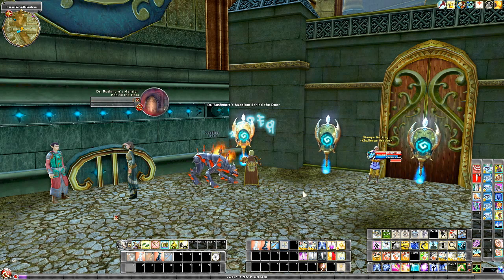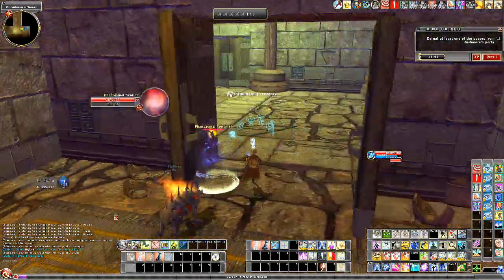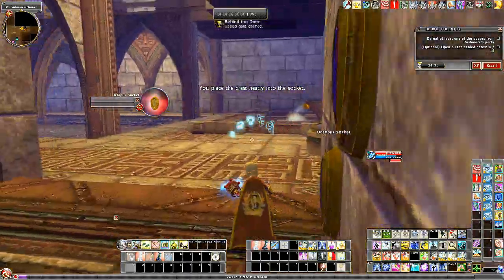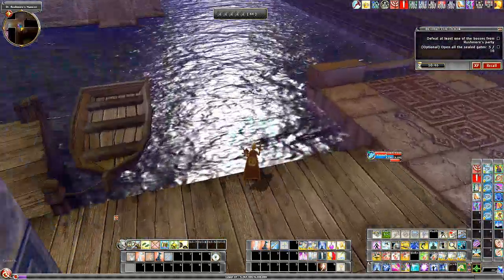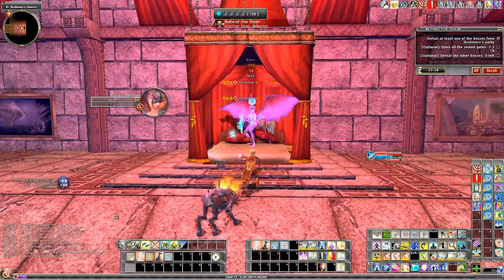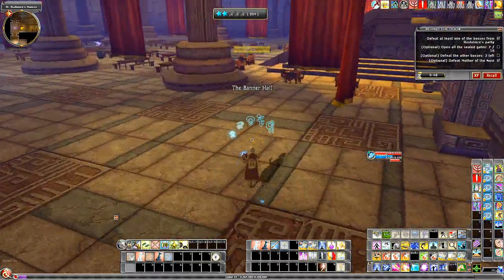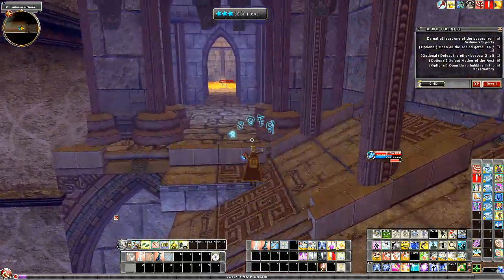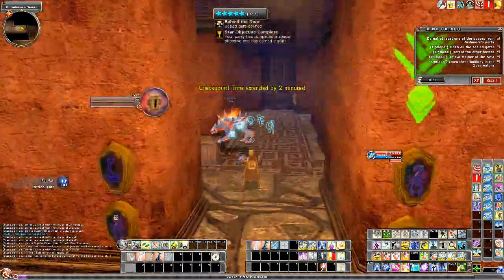DDO Tutorial Kimmeh Teaches Behind the Door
Kimmeh runs the challenge Rushmore's Mansion: Behind the Door to show you how it's done.